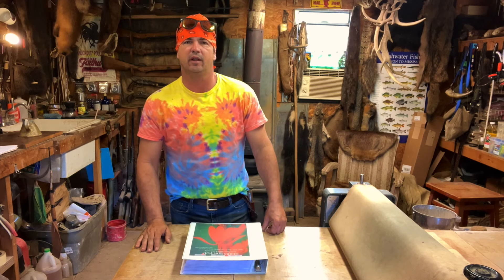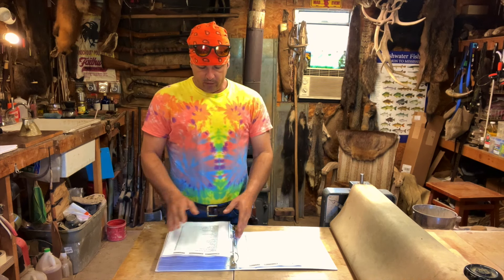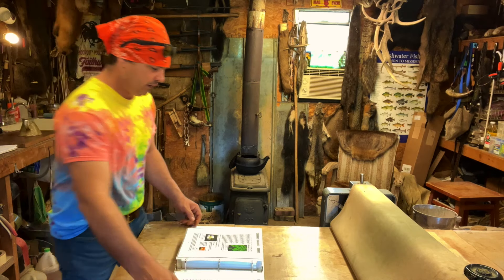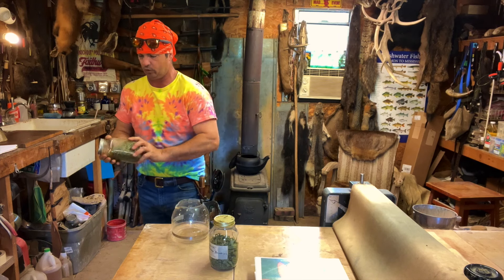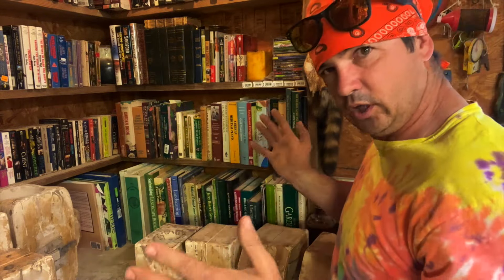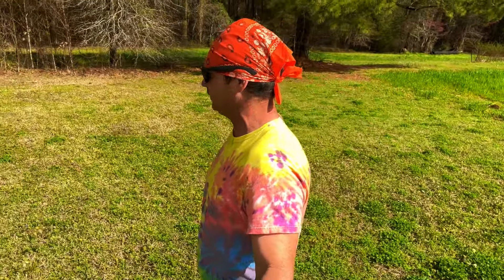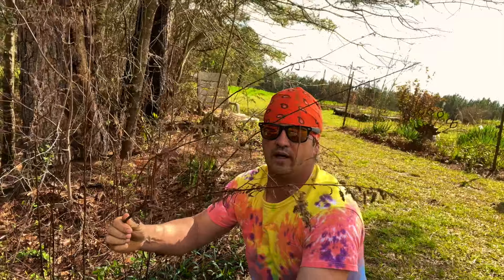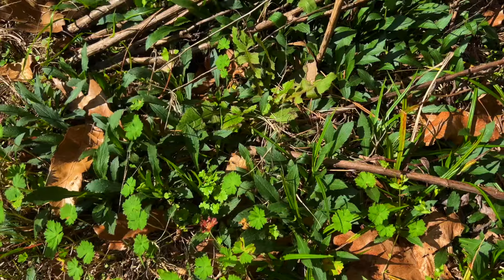Medicinal Plants and Books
looking at a medicinal plant book I printed out from pdf. we also look at a few medicinal plants that are sprouting now in Mississippi and a few other books.

Amazon store